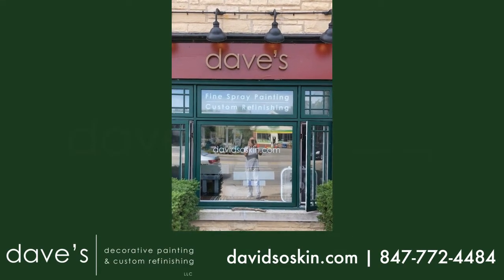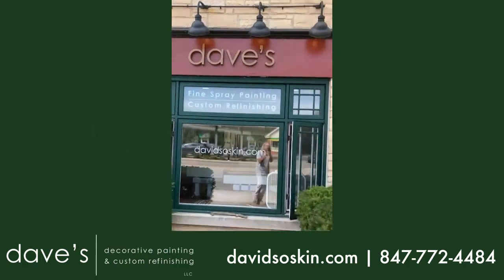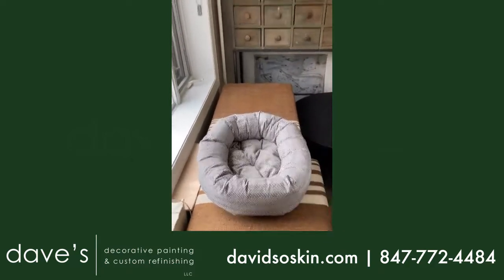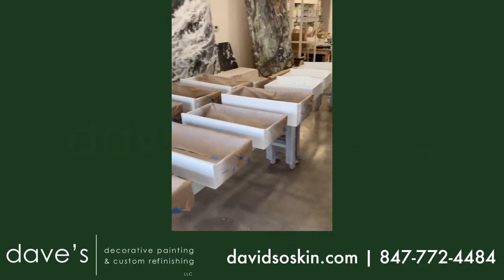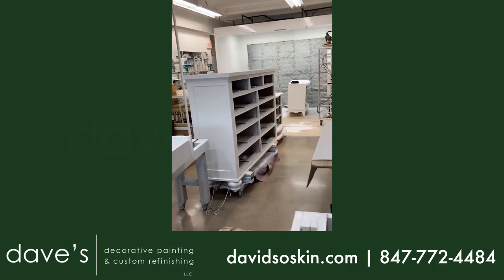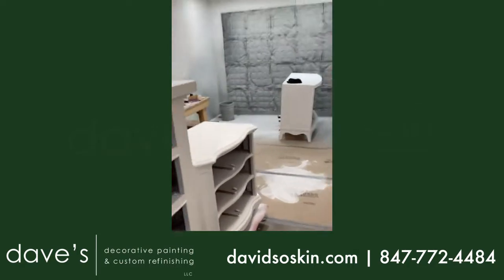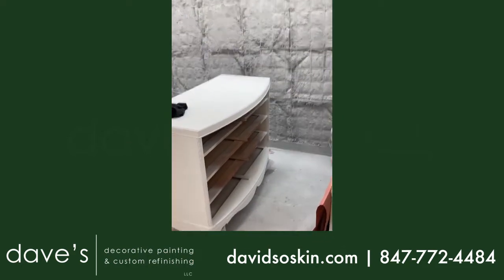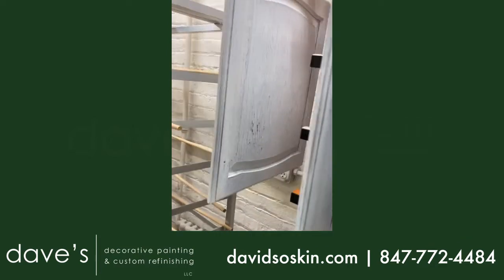David Soskin Provides a Studio Projects Update - November 2011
Join David Soskin for a quick reveal on the projects he's working on at his studio in Wilmette, Illinois.